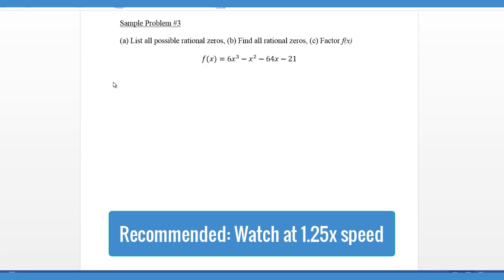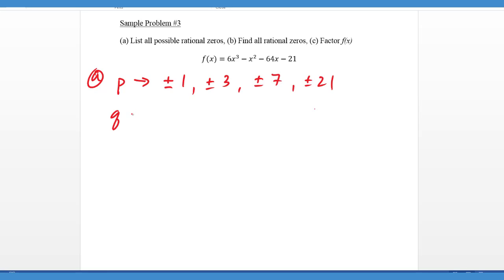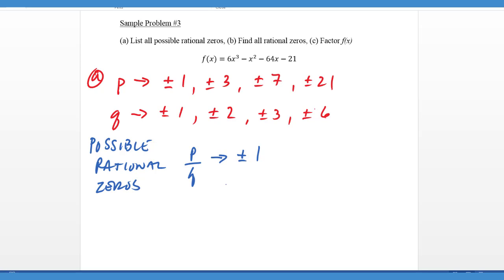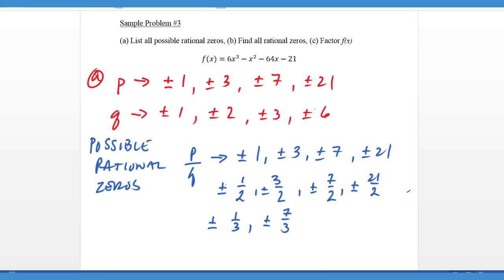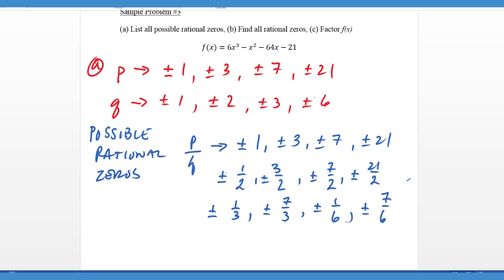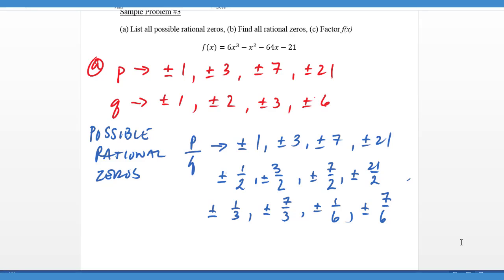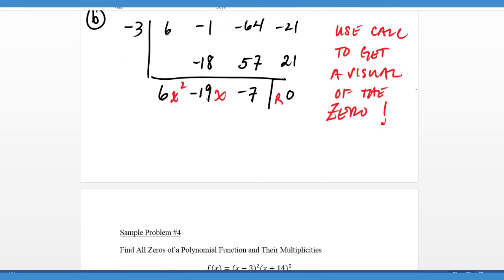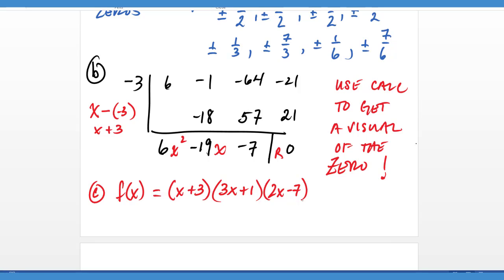Rational Root Theorem Example | Polynomial Functions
RATIONAL ROOT THEOREM EXAMPLE// Description